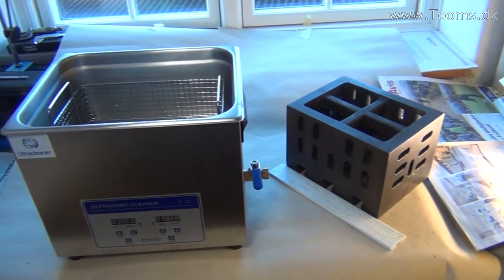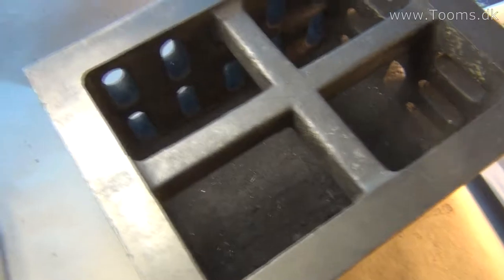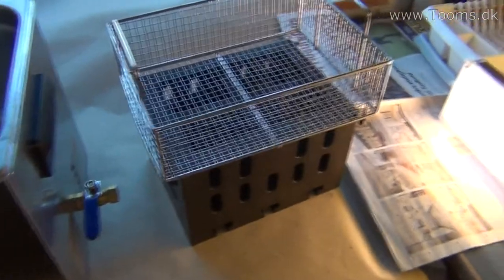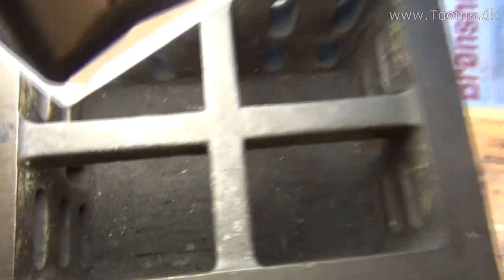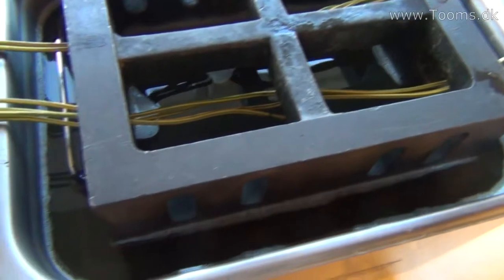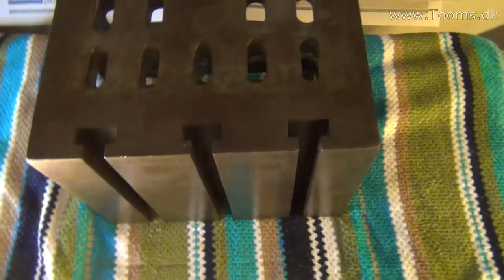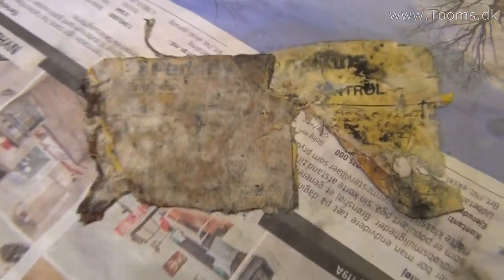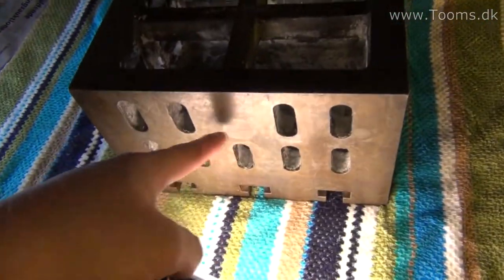Ultrasonic Cleaner of Iron T-slot box for cnc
Ultrasonic Cleaning of Iron T-slot box that use on my CNC
Clearer is 10L
T-slot box is 23cm*18cm*15cm and 22kg